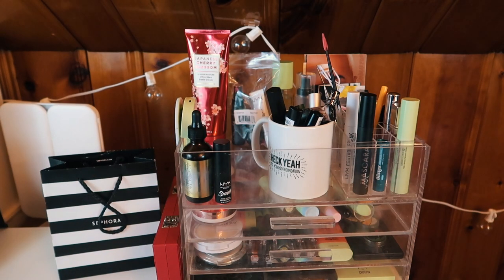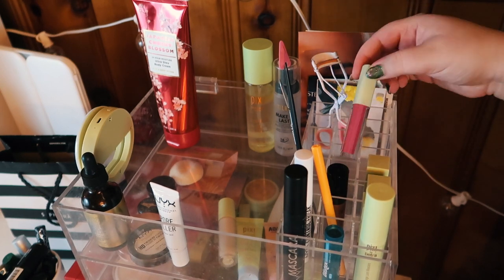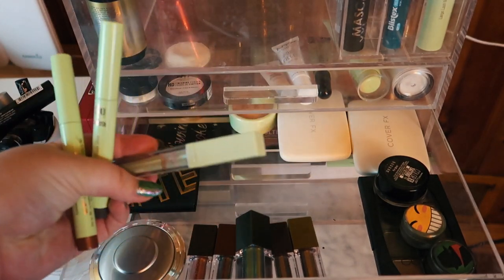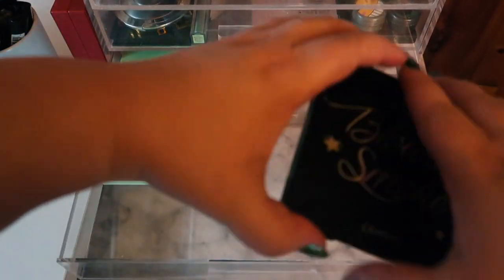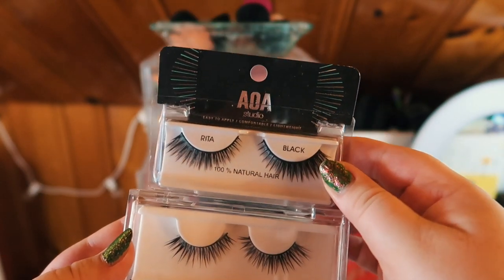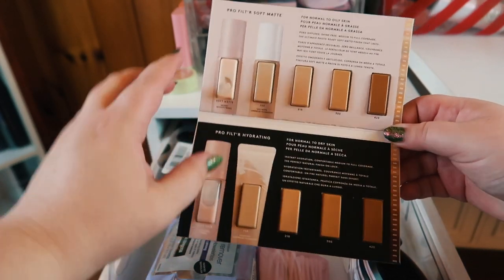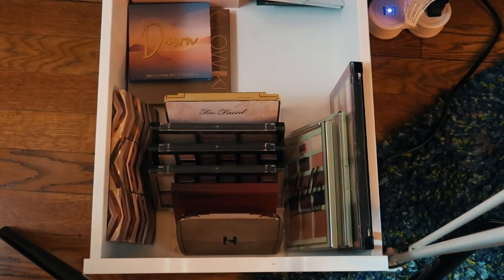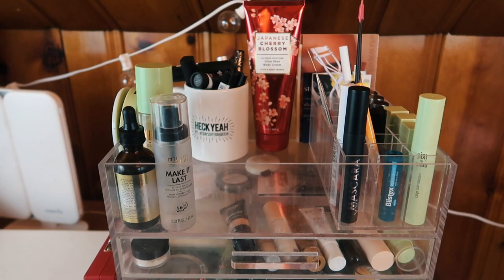October 2020 Shop My Stash and Everyday Makeup Basket 🎃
October is my favorite month- I'm so happy it's finally here!! What will you be using for this month? Will you be doing any looks or putting together a costume for Halloween? Let me know down below!!! xo

Undertone: Warm/Yellow
Skin Tone: Fair Light
Skin Type: Combination/Dry